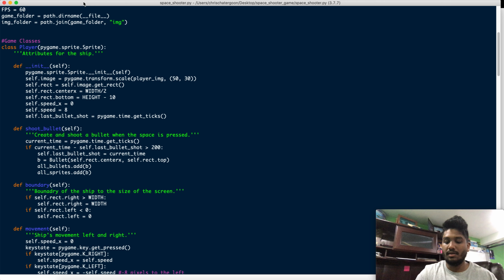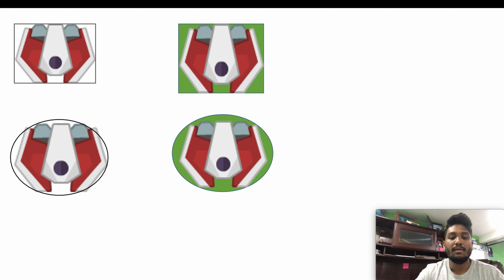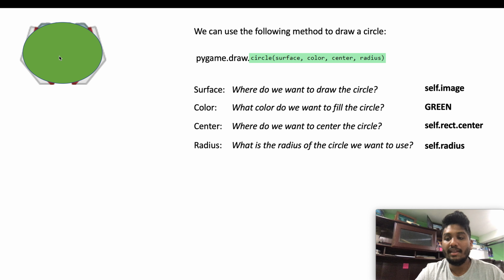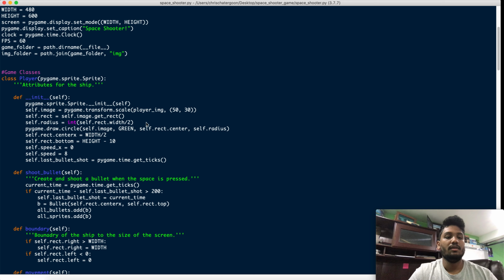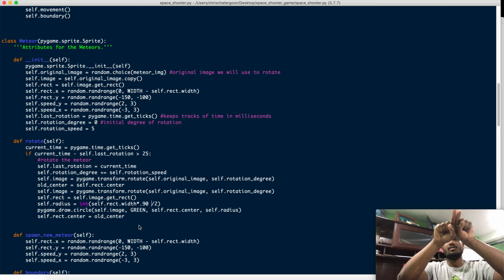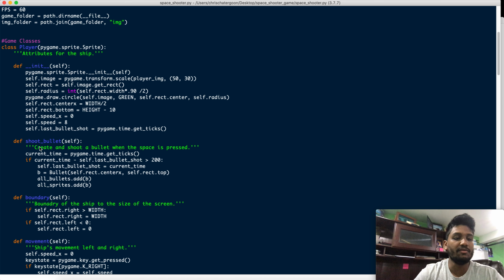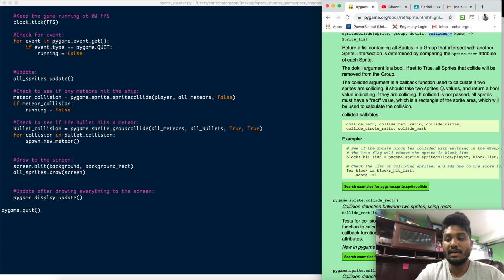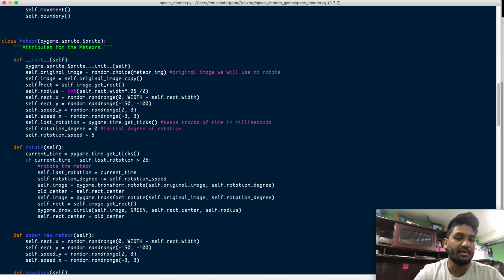Space Shooter PyGame Part 11 More Precise Meteor Collisions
In this video we will be talking about more precise meteor collisions. Right now, if a meteor hits the ship, the collision doesn't seem real and it ends the game. We will discuss other methods that we can use for collisions.